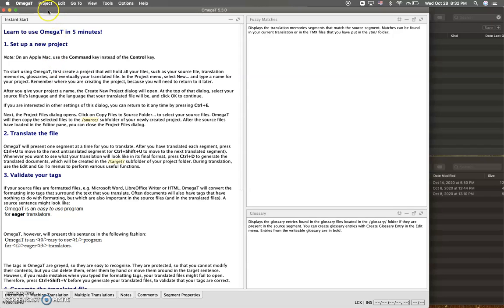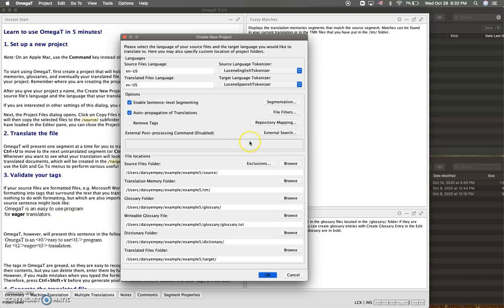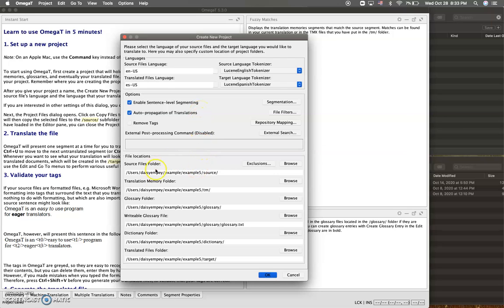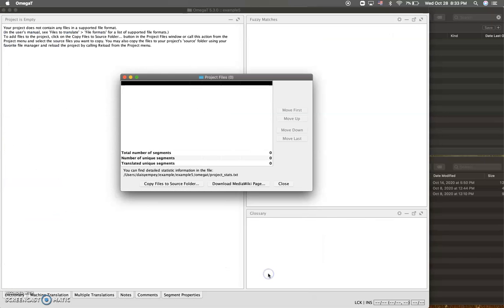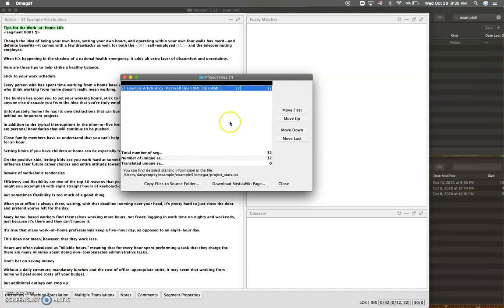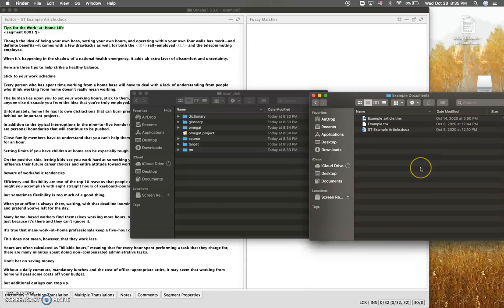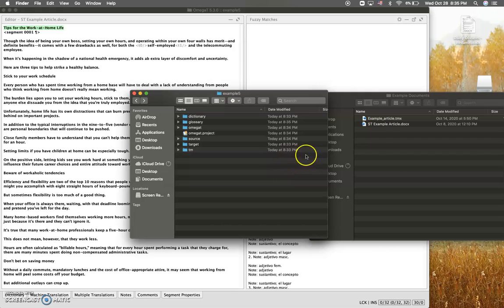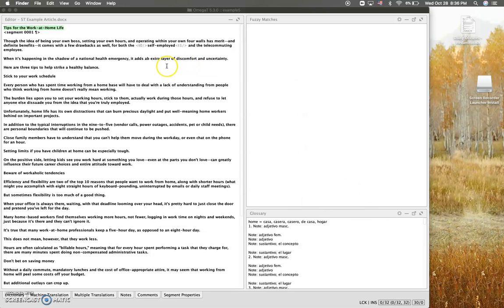How to set up a project on OmegaT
Here is a quick explanation about how to set up a new project on OmegaT including how to upload a term base and a translation memory.